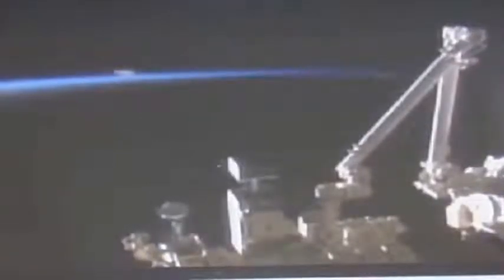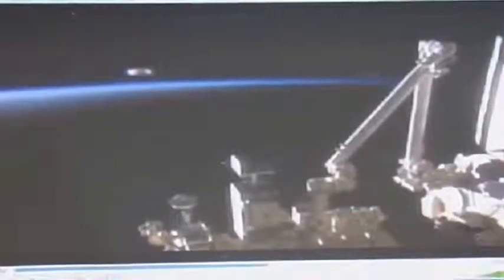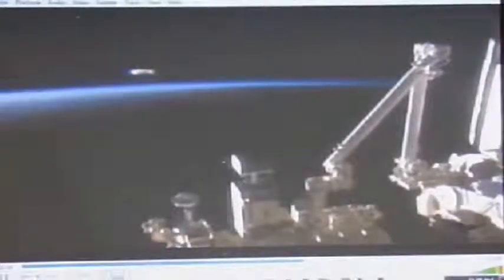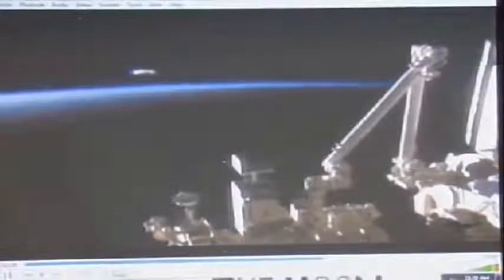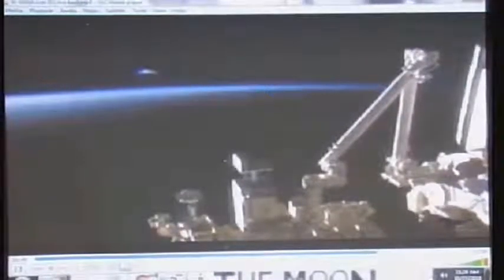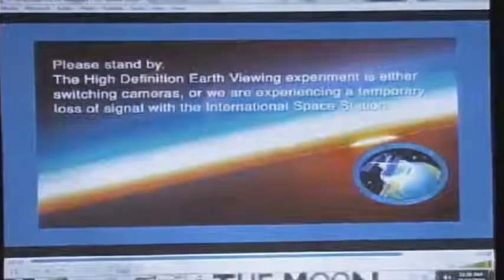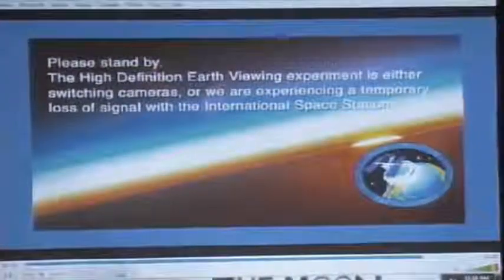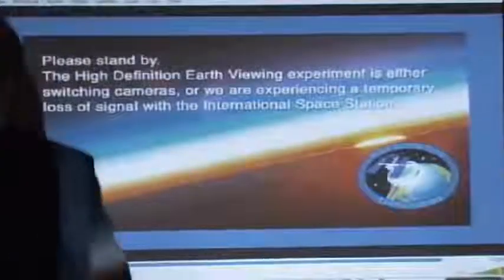INFTS2 NASA LIVEFEED IRL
numerous unexplained live feeds discussed; few published